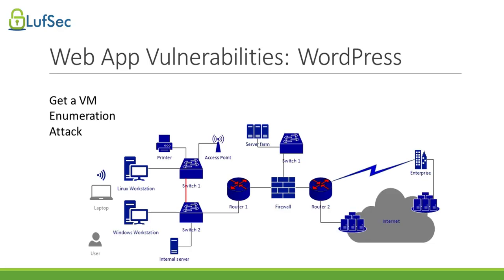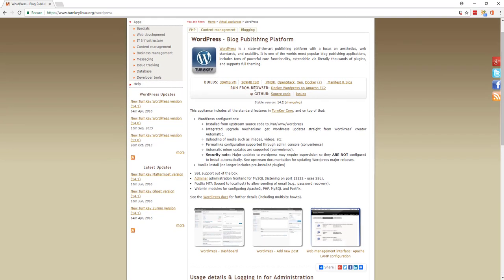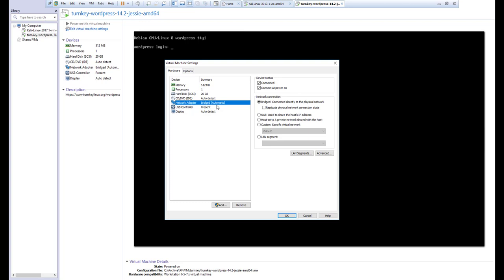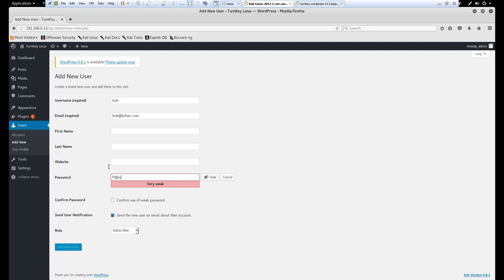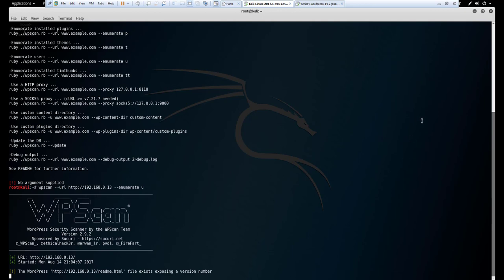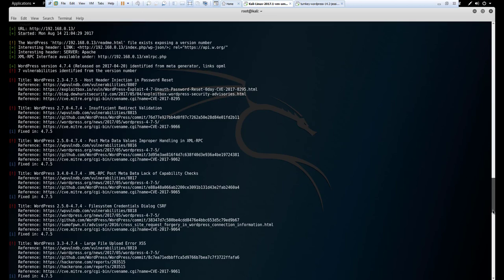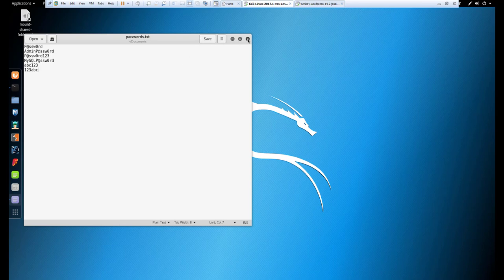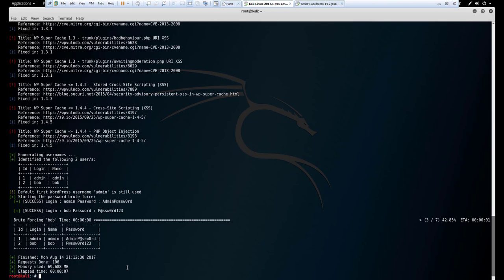Don't Get Hacked: WordPress Vulnerability Analysis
This video dives deep into Web Application Vulnerabilities specifically within WordPress, aligning with the CEH 81 module. We'll explore common security flaws, how attackers exploit them, and crucially, how to identify and mitigate these risks to secure your WordPress website. Whether you're studying for your CEH certification or looking to enhance your web security knowledge, this tutorial provides practical insights and demonstrations. Learn about common vulnerabilities like SQL injection, XSS, and insecure configurations within the WordPress ecosystem.